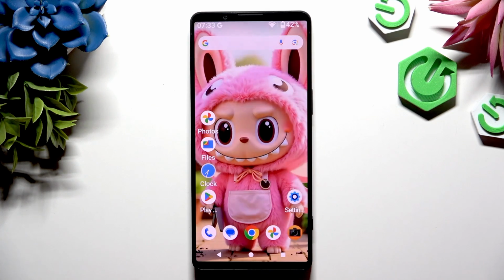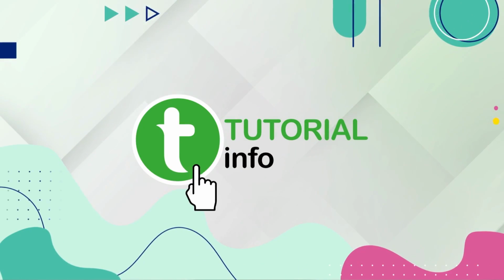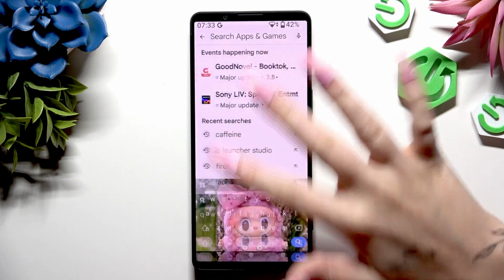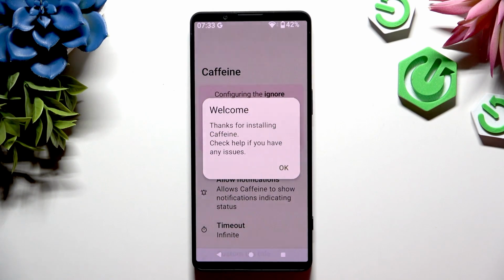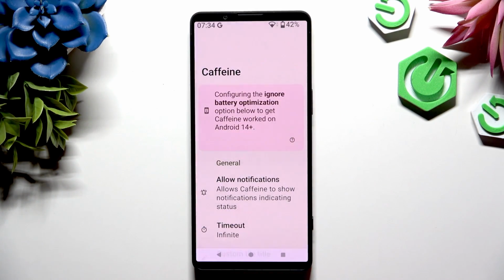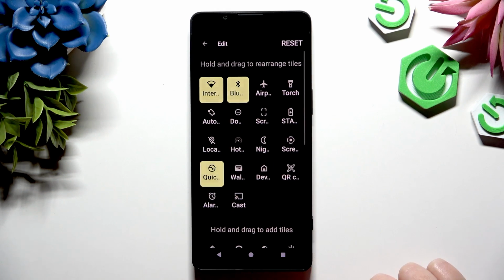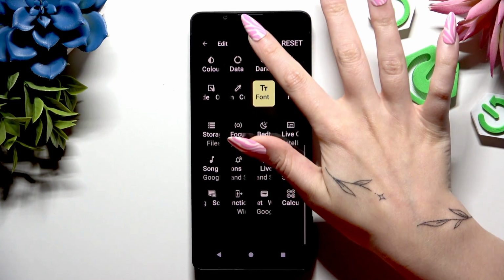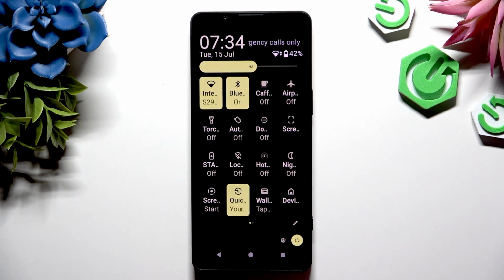SONY Xperia 1 VII – How to Set Screen Timeout to Never Using Caffeine App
If you want to keep your SONY Xperia 1 VII screen on without it turning off automatically, this video will show you how to set the screen timeout to never using the free Caffeine Keep Screen On app. Learn step-by-step how to download and install the Caffeine app from the Play Store, configure it for infinite screen timeout, and add a shortcut for quick access. This method is perfect for users who need their Xperia 1 VII display to stay awake for presentations, reading, or any other task where you don't want the screen to sleep. Follow along to make sure your SONY Xperia 1 VII stays on as long as you need.

How to set screen timeout to never on SONY Xperia 1 VII?
How to use Caffeine app to keep SONY Xperia 1 VII screen on?
Where to find the Caffeine shortcut on SONY Xperia 1 VII?

0:00 Introduction
0:08 Downloading Caffeine Keep Screen On from Play Store
0:20 Launching and setting up the Caffeine app
0:37 Configuring infinite timeout
0:49 Adding Caffeine shortcut to quick settings
1:07 Activating and deactivating infinite screen timeout
1:25 Outro